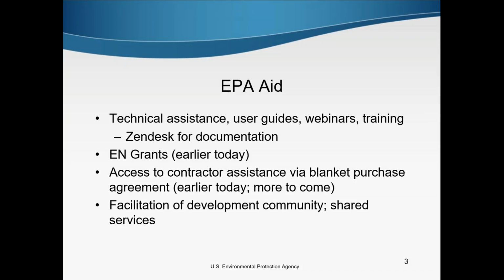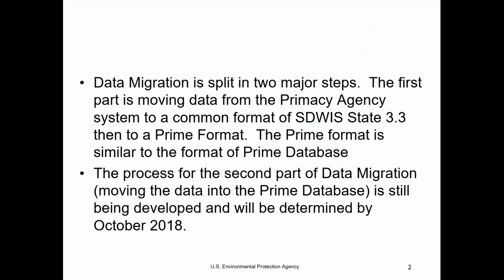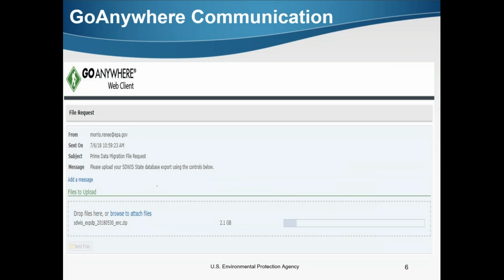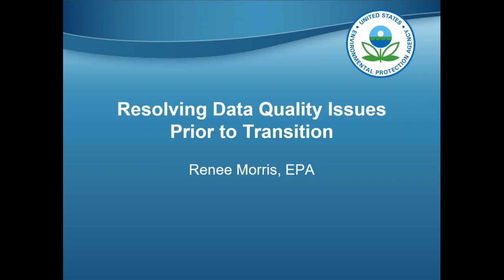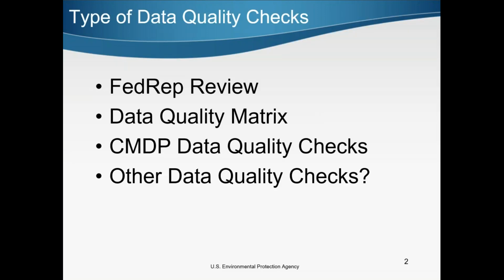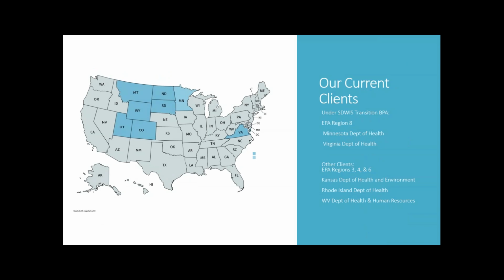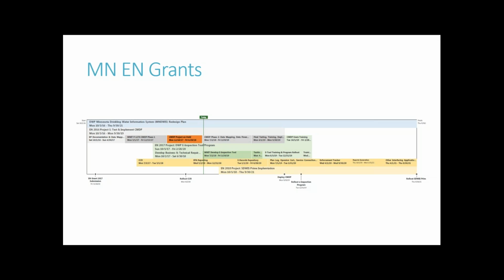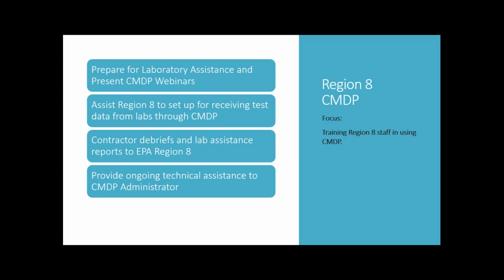DMUC 2018: Preparing for Prime Transition